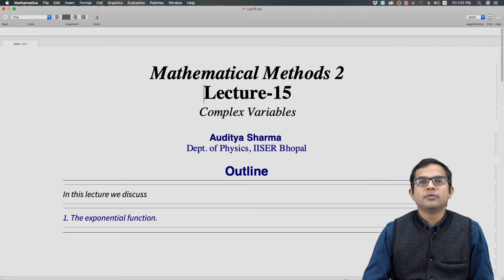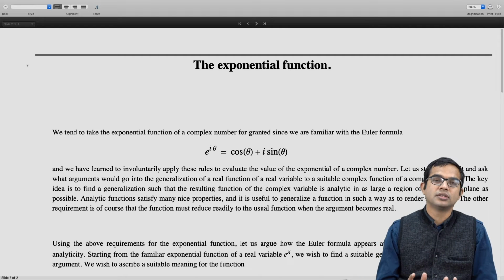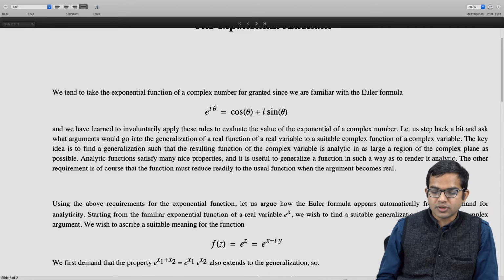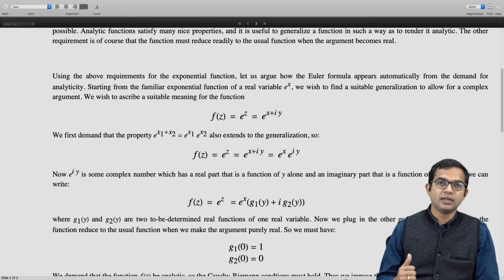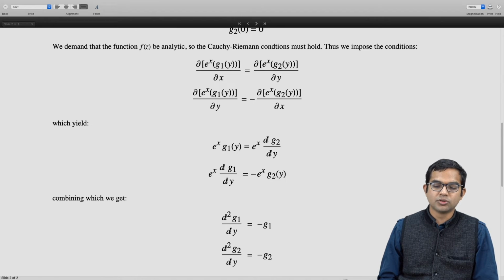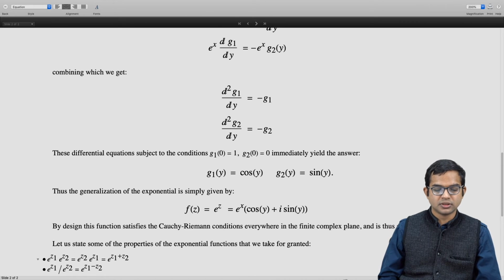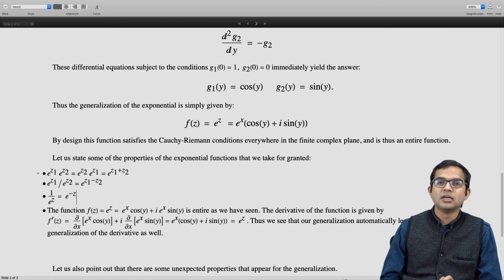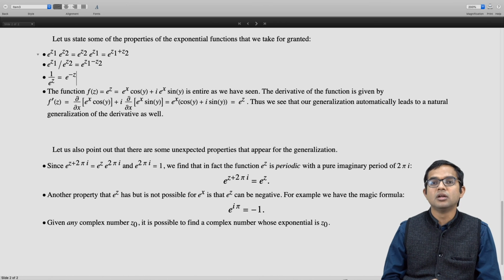mod02lec15 - The exponential function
The exponential function for complex variable and properties